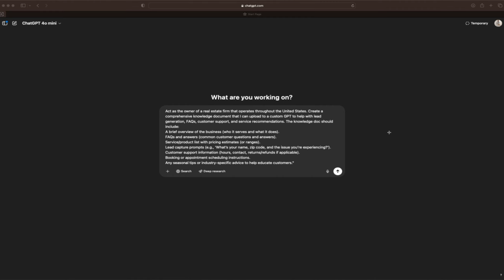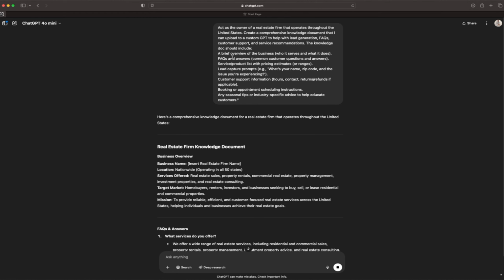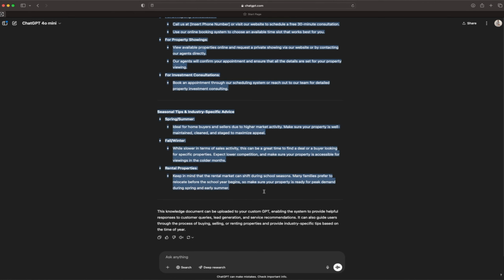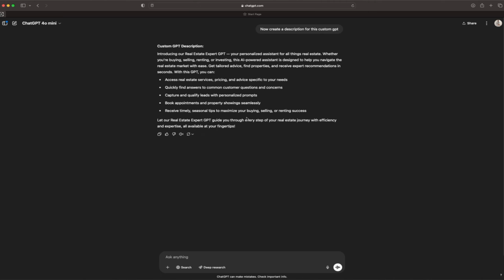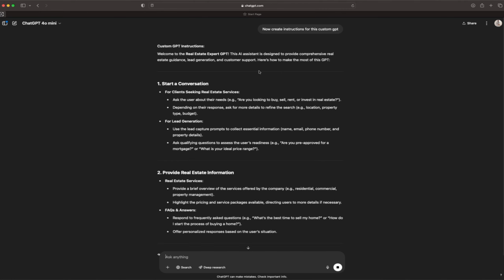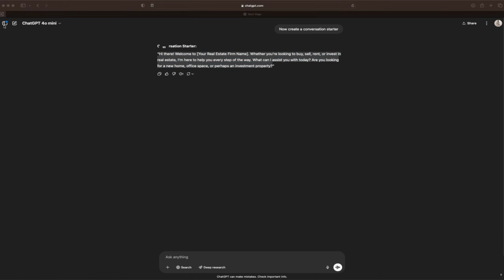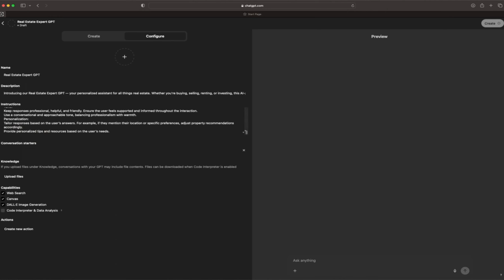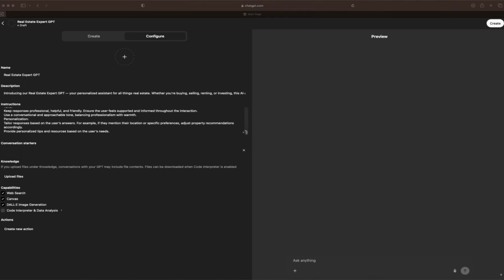Create a Real Estate AI Assistant Using ChatGPT (No Coding Needed)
Want more qualified leads without answering the same questions every day? In this video, I’ll show you step-by-step how I built a Custom GPT for Real Estate Agents using ChatGPT – no code, no tech overwhelm. This AI assistant can answer FAQs, book appointments, and capture leads 24/7. Perfect for solo agents or full brokerages.

🔥 What You’ll Learn:
– How to create a custom GPT from scratch
– What to include in your real estate knowledge doc
– How to automate lead generation & support

Whether you're a realtor, broker, or agency – this AI bot will change the game.

✅ Struggling to create content that actually converts? Get the Ultimate ChatGPT Prompt Pack and turn scrolls into sales

🤖 Want your own free AI strategist to plan content, write hooks, and generate leads 24/7? Try Marketing With Dev GPT

💡 Need expert marketing advice?

Give me 30 minutes, and I’ll show you the exact AI tools you need to save hours and make more money.

🚀 Want us to build your AI Marketing System for you? Let’s make it happen